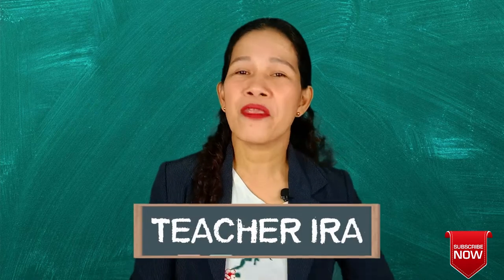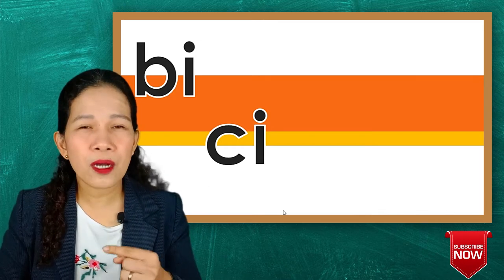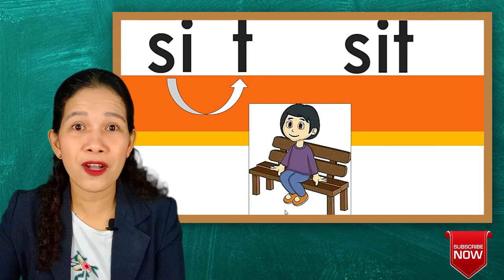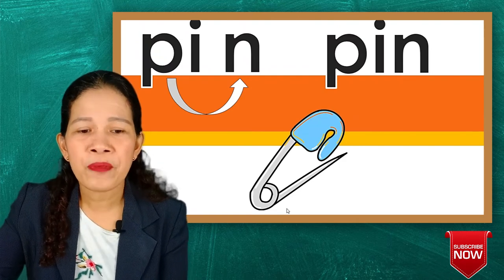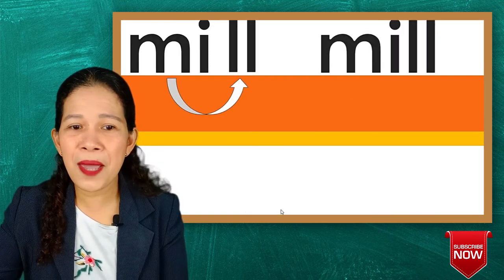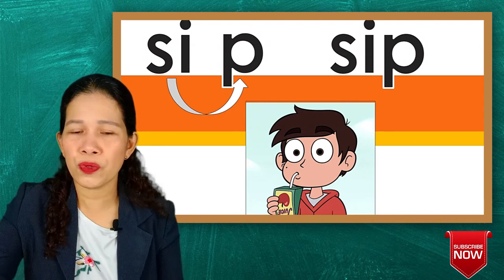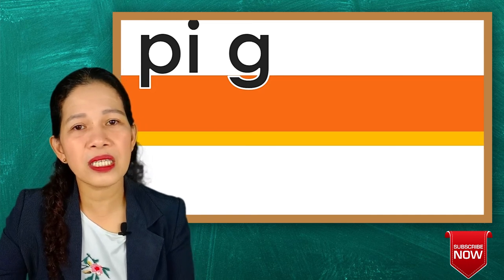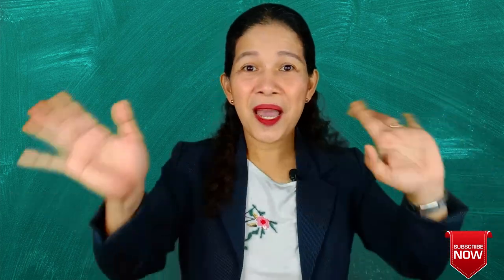Short Vowel Sounds : Medial /i/ | Kindergarten Reading | Phonics | Learning with Teacher Ira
In this video, the children will learn how to blend sounds as a step towards reading. They will know how to put the sounds together and form CVC words.

This video also includes simple phrases and sentences with short medial /i/ sound.

The lesson discussed here will lead them into reading more CVC words, phrases  and even simple sentences.

-Teacher Ira

Edited by
Raniel Cura